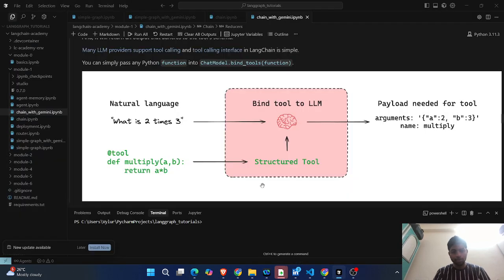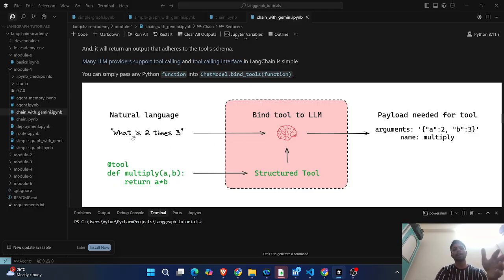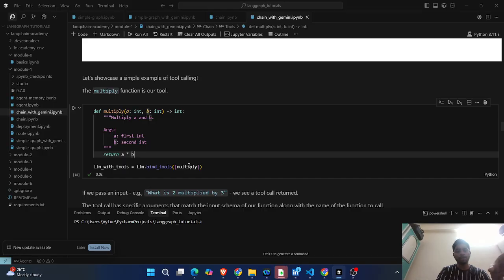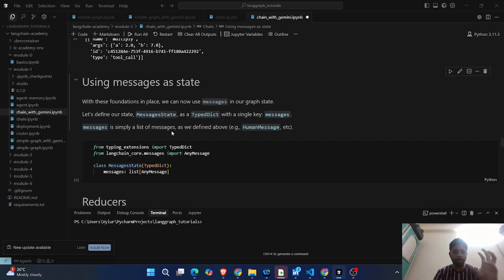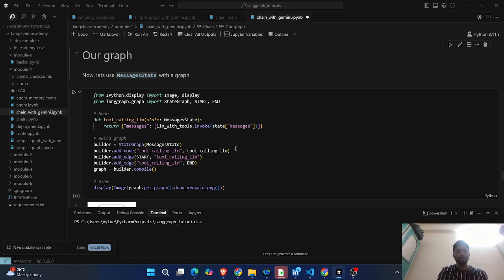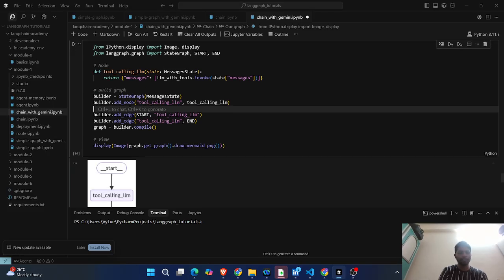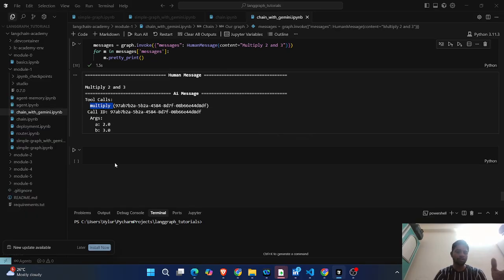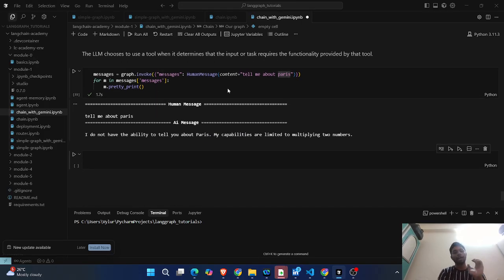LangGraph for AI Developers: Tool Use(bind tools) + LLM Integration | Langraph series Episode 3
Welcome to **Episode 3 of the LangGraph Tutorial Series**! 🎬
In this video, we take a **deep dive into tool binding and message-based state management** with LangGraph. You’ll learn how to connect structured tools to an LLM, use messages as state, and visualize the flow using `StateGraph` and `IPython.display`.

* How to create and bind tools with the `@tool` decorator
* How LangGraph manages conversation flow through messages
* Visualizing graph flow from start to end using `StateGraph`
* Real-world example using `llm_with_tools.invoke()`
* Step-by-step breakdown of the logic and visualization

🚀 Perfect for **AI developers**, **LangChain enthusiasts**, and **LLM workflow builders** who want to take their GenAI projects to the next level.

```python
from IPython.display import Image, display
from langgraph.graph import StateGraph, START, END

def tool_calling_llm(state: MessagesState):
    return {"messages": [llm_with_tools.invoke(state["messages"])]}

builder = StateGraph(MessagesState)
builder.add_node("tool_call_llm", tool_calling_llm)
builder.add_edge(START, "tool_call_llm")
builder.add_edge("tool_call_llm", END)
graph = builder.compile()
display(Image(graph.get_graph().draw_mermaid_png()))